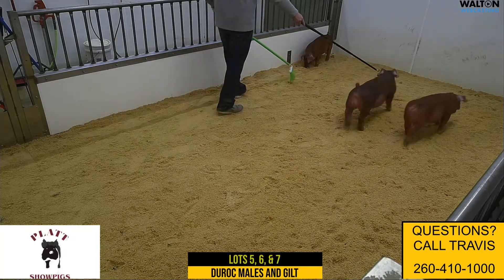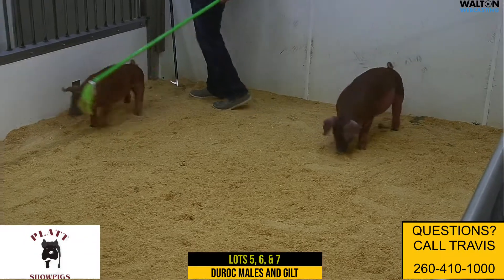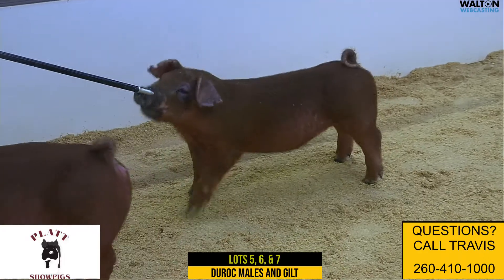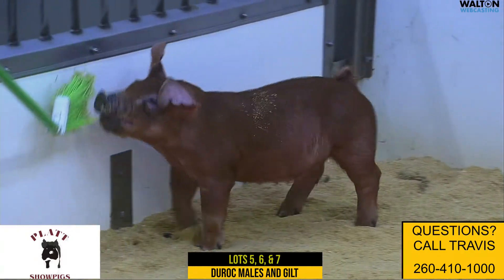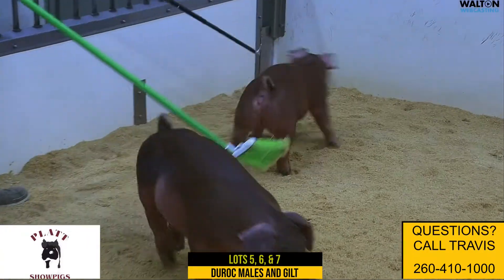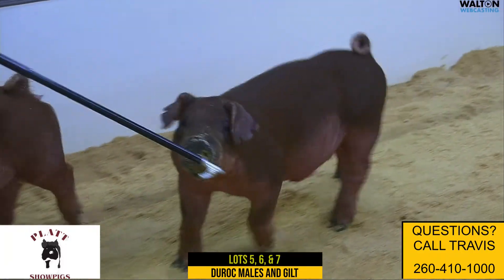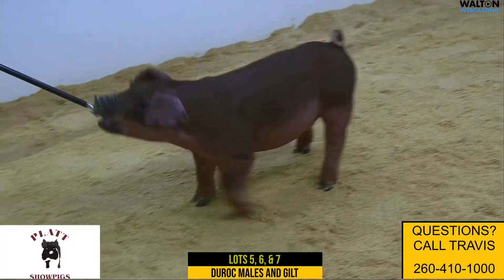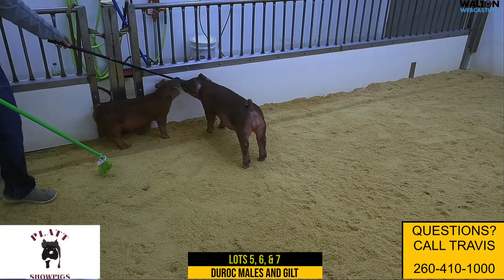Platt Lot 5, 6 & 7 Sale 021621